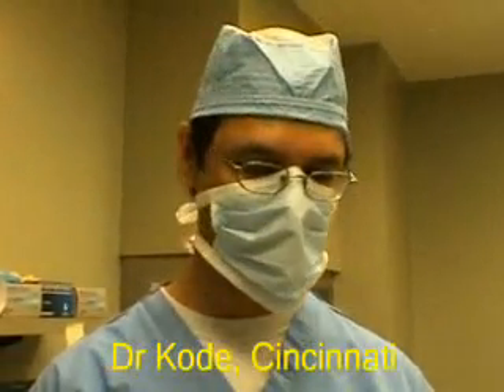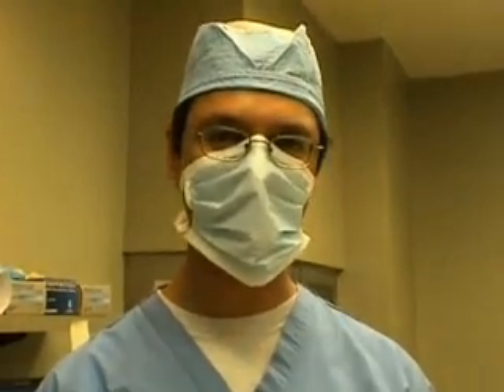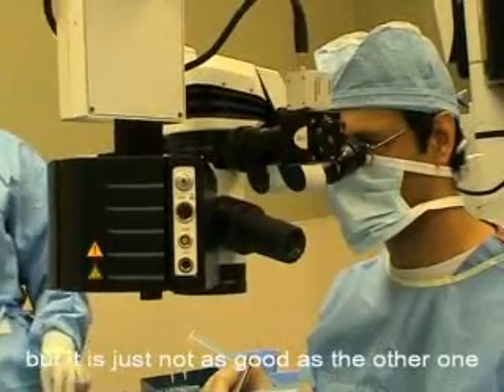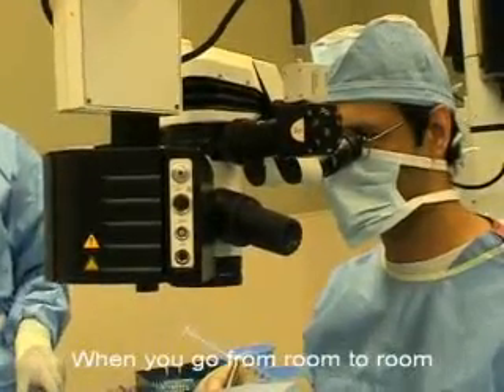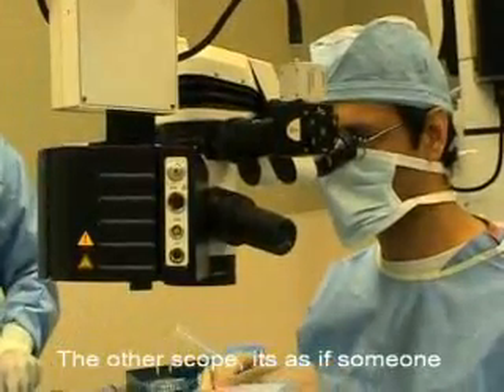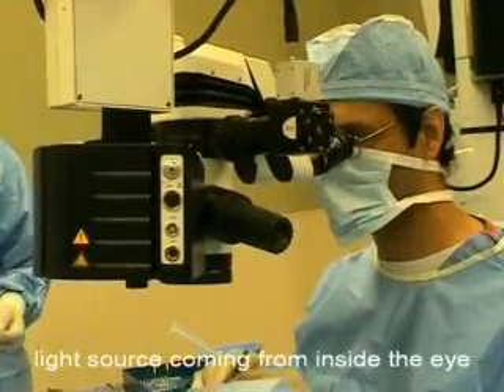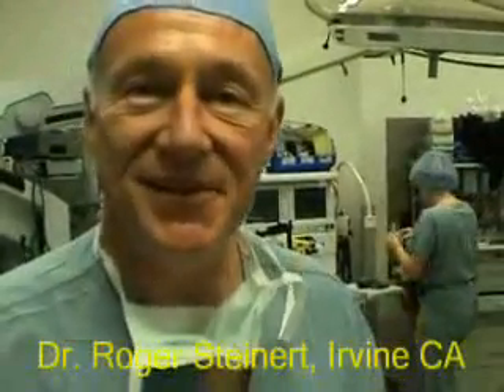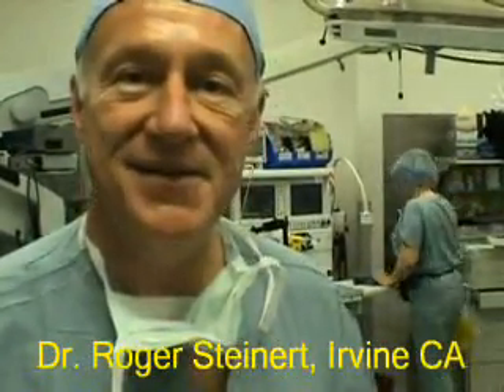World's top surgeons react to their first Lumera micoscope case.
Some of world's top surgeons react to their first Lumera micoscope case.